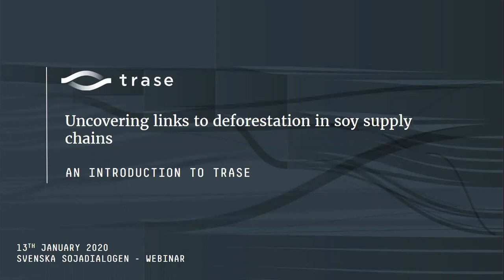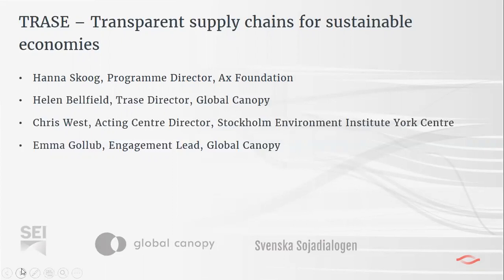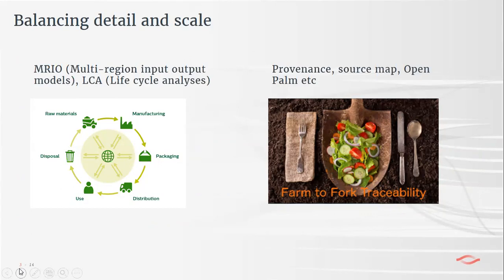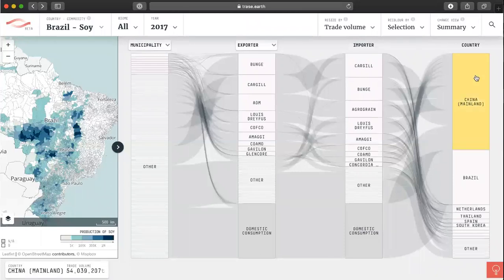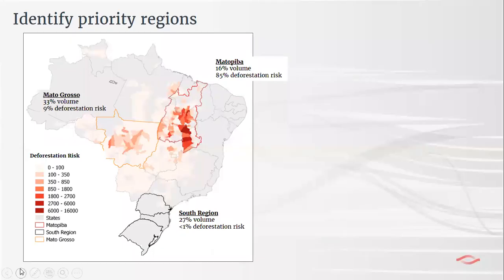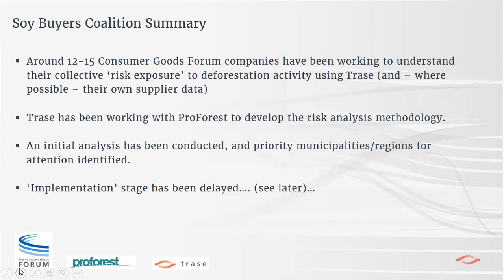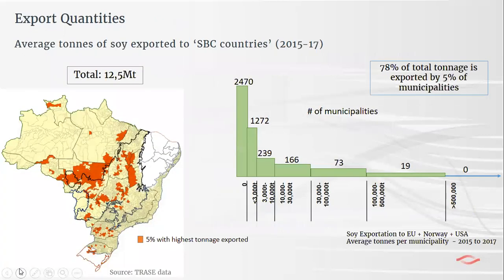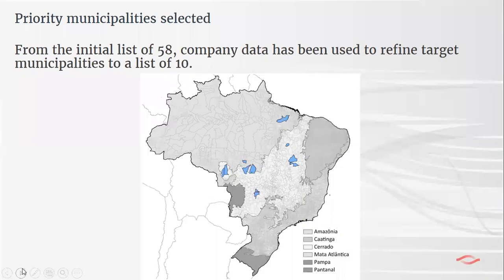Uncovering links to deforestation in soy supply chain - Swedish Soy Dialogue webinar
How can companies better collaborate and assess risks in their soy supply chain? This question was on top of the agenda when the Swedish Soy Dialogue held a webinar together with the Stockholm Environment Institute and Global Canopy about Trase - a supply chain transparency initiative that seeks to transform understanding of the sustainability of commodity supply chains.

Trase offers an innovative digital tool providing promising solutions for increased supply chain transparency. Trase links buyers to production landscapes at scale and offers open-access information system and an online-platform. Apart from soy, Trase also covers commodities such as pork, beef, chicken, palm oil and coffee. The seminar aimed at increasing knowledge about Trase and how companies can use the tool for risk assessments and supplier mapping.

The Swedish Soy Dialogue is a unique cross-sectoral collaboration between Swedish feed companies, food producers, food retailers and associations. The purpose of the network is to highlight the issues around soy production and to contribute to the development of responsible production of soy. Since 2018 Axfoundation has hosted the Soy Dialogue, where we coordinate and develop the work within the network.

Speakers:
- Helen Bellfield, Trase Director, Global Canopy
- Chris West, Acting Centre Director, the Stockholm Environment Institute, York Centre
- Emma Gollub, Engagement Lead, Global Canopy
- Hanna Skoog, Program Director, Axfoundation